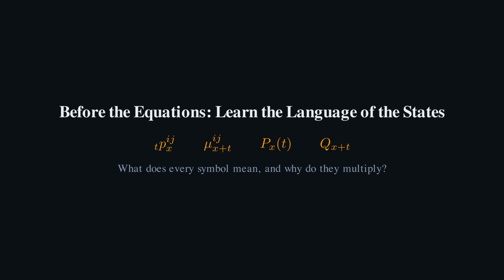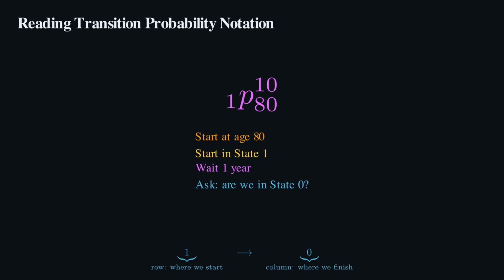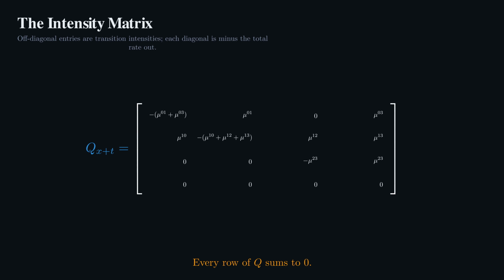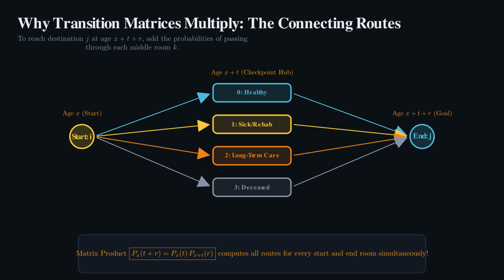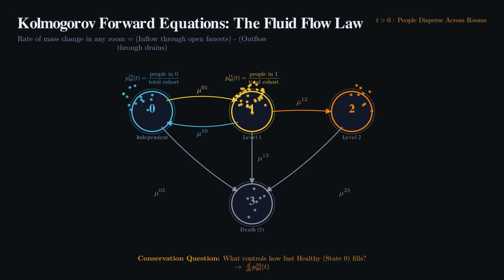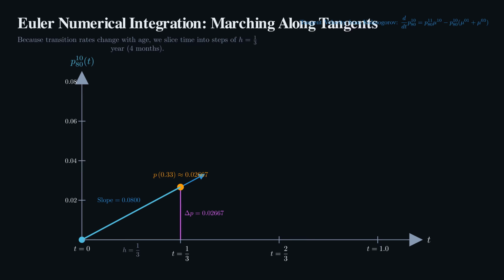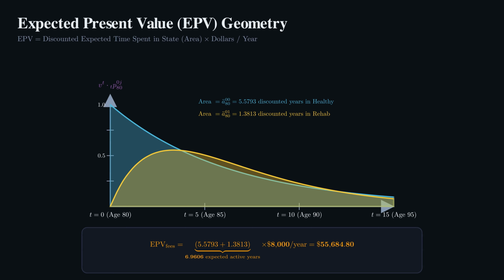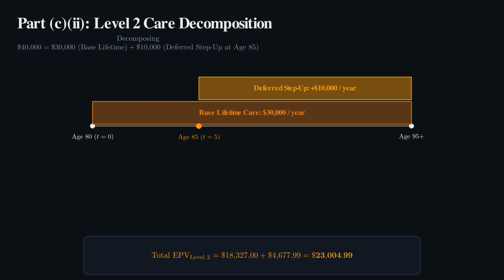SOA Exam ALTAM - Question 1: Multiple State Markov Models, Kolmogorov ODEs and EPVs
SOA Exam ALTAM Sample Question 1. Multi-state long-term care Markov model: Kolmogorov forward equations, forward Euler probabilities, and expected present values of service fees.

INTUITION
Think of probability mass as fluid in tanks. Intensities are pipes. Euler is a discrete pour. Once occupancy exists, cash flows become volumes: fee rate times occupancy annuity.

FORMULAS (official SOA numbers)
Forward Euler for one-year transition 1p80^01 = 0.069193. Fee EPV about 55,685. Death-related EPV about 23,005. Official one-year probability used later is 1p80^10.

LEARNING OUTCOME
Build a state diagram, integrate Kolmogorov with Euler, then turn occupancy into EPVs.

SYLLABUS
Topic 1 Survival Models for Contingent Cash Flows (10-20%)
Spoken 4K walkthrough. Official sample answers only.